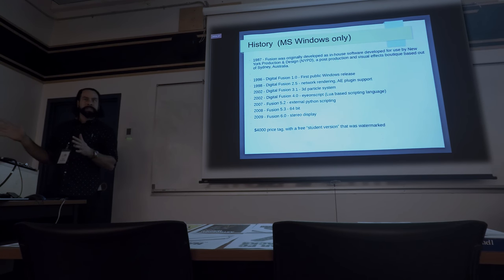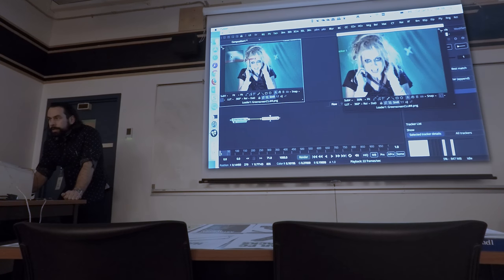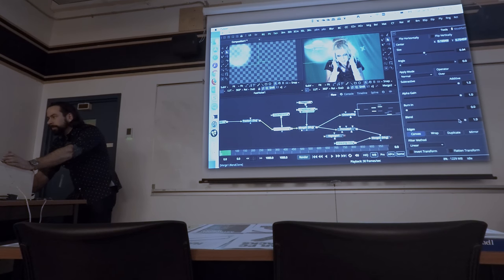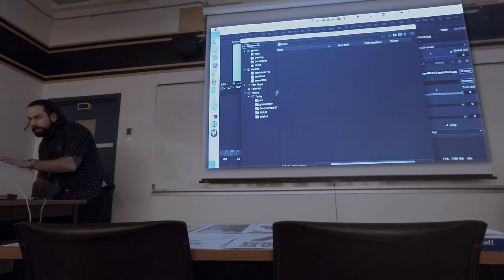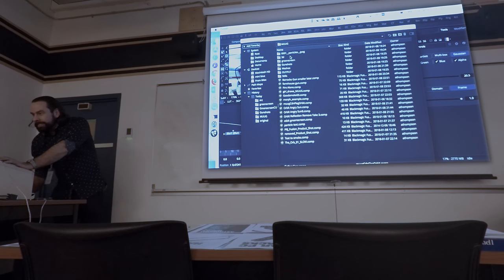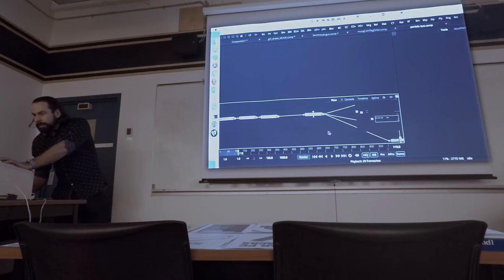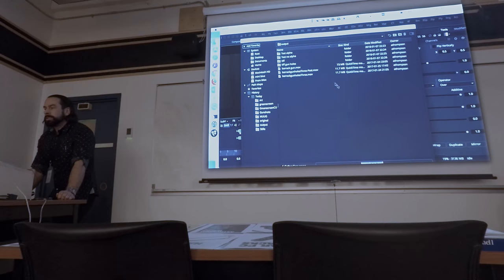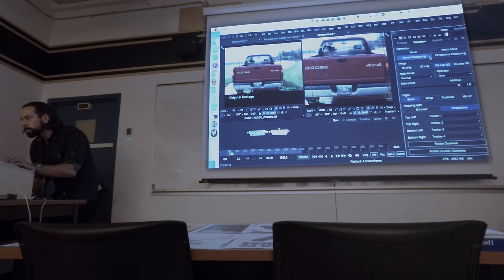MUUG 1801 - Fusion Compositing Software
Tyhr Trubiak presents Blackmagic Design's Fusion 9 compositing software, available for Windows, Mac, and Linux.